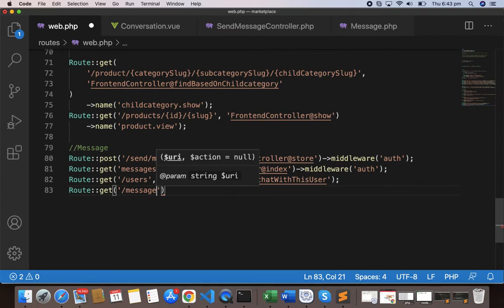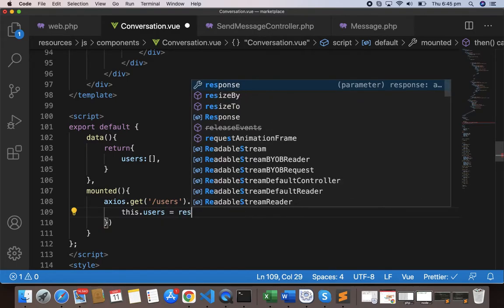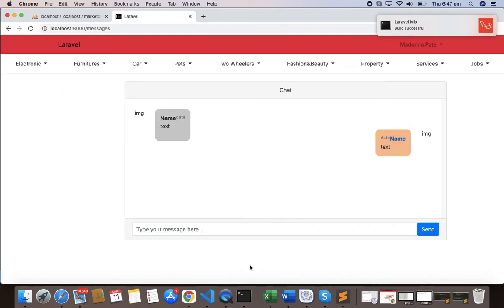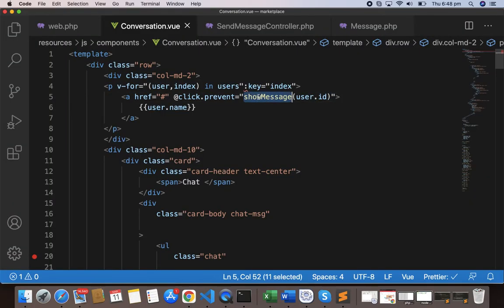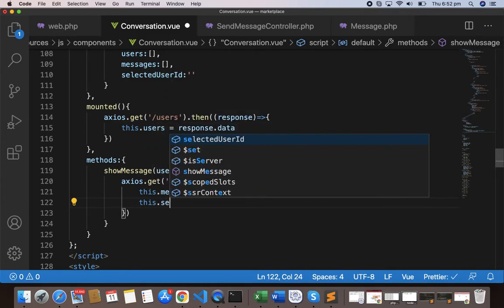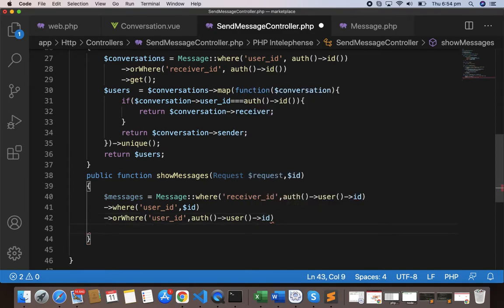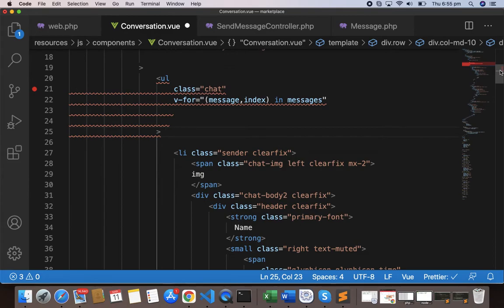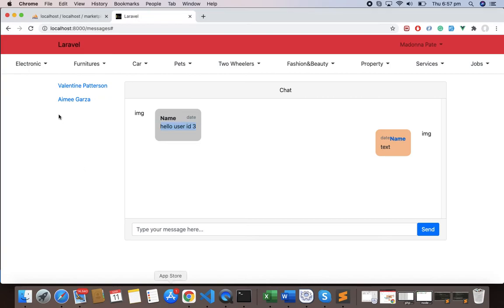7 show users and message